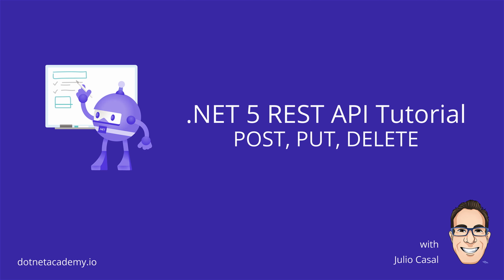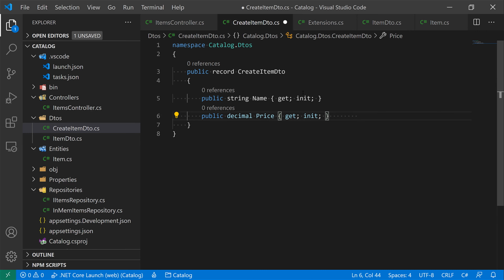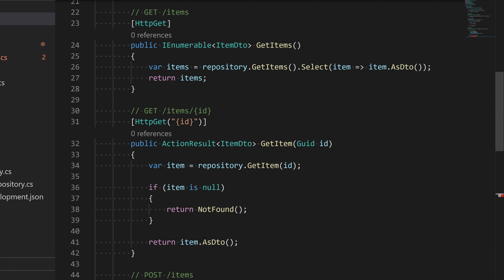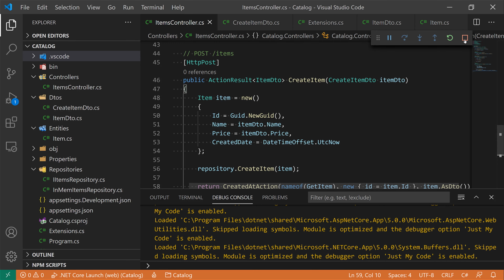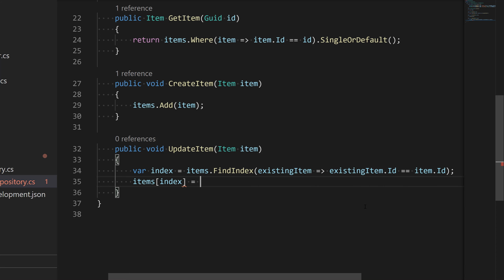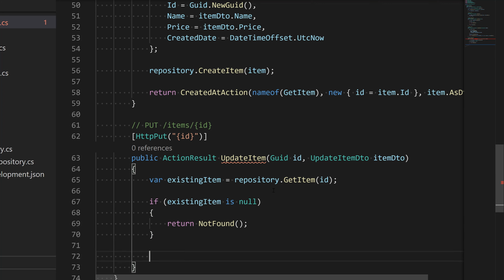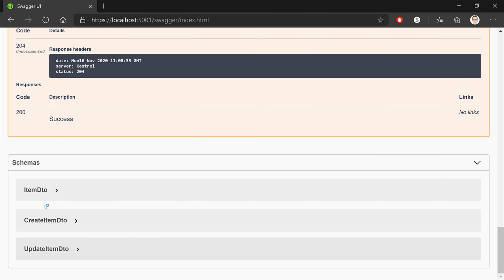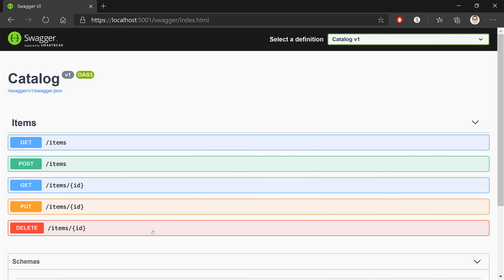.NET 5 REST API Tutorial: 04 POST, PUT, DELETE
This is the fourth part of my .NET 5 REST API Tutorial. You will learn:
• How to create resources with POST
• How to validate the values of DTO properties
• How to update resources with PUT
• How to delete resources with DELETE